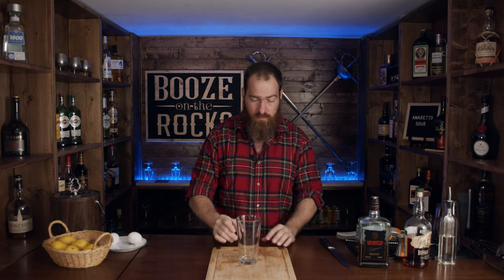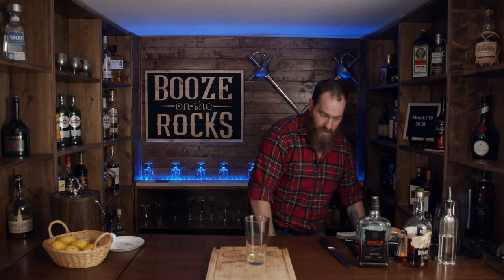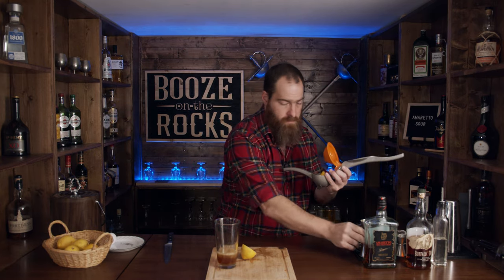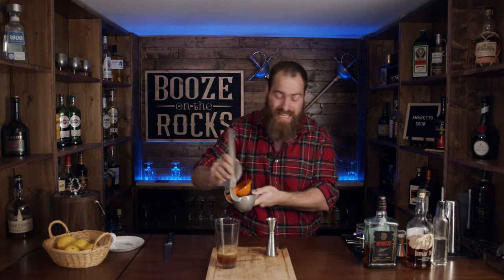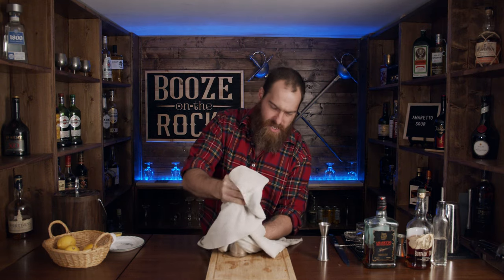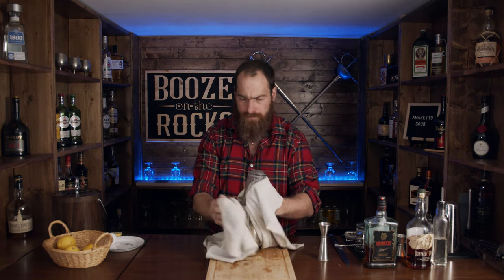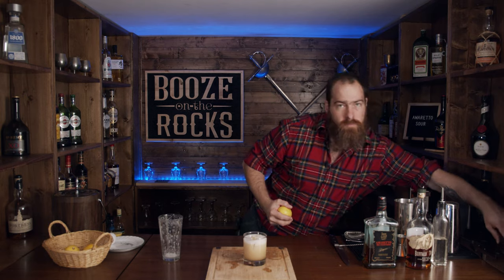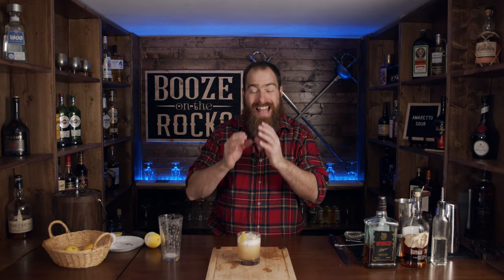How To Make The Amaretto Sour - Booze On The Rocks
Today on Booze On The Rocks we show you How To Make The Amaretto Sour. This is the Morgenthaler version.  Its well balanced with great body and you get an excellent foam head.  Try it, tell me what you think. Slap that like Button while your at it. Do you have a recipe that you want me to make?

Amaretto Sour

1.5 oz/45 ml amaretto
.75 oz/22.5 ml cask-proof bourbon
1 oz/30 ml lemon juice
1 tsp/5 ml 2:1 simple syrup
.50 oz/15 ml egg white,

Reverse Shake

10 seconds with cracked ice
10 seconds with out ice

GEAR

Japanese Jiggers

AMAZON US

Moscow Mule Mug

SOCIAL